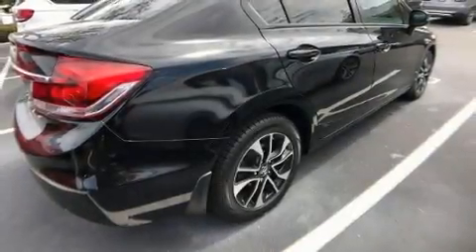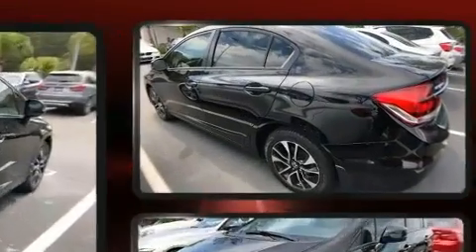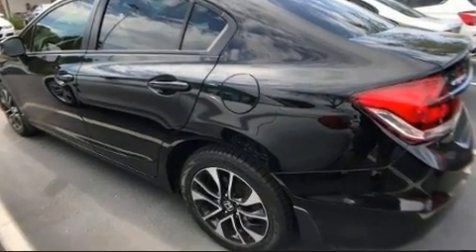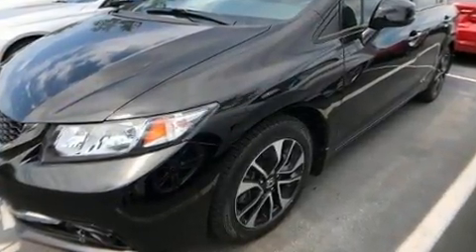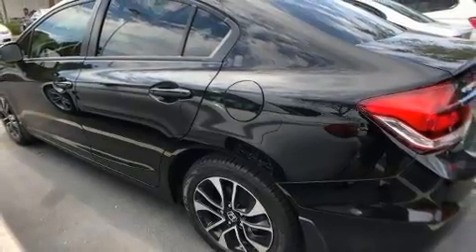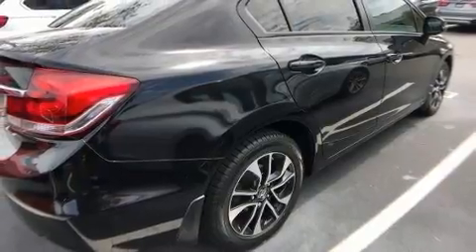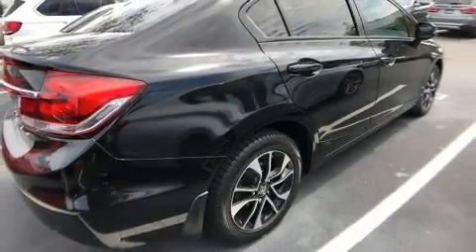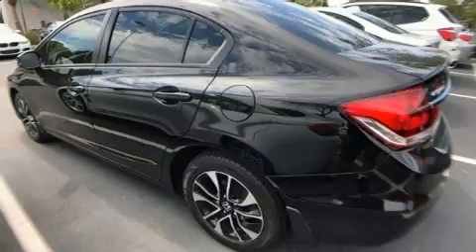2013 Honda Civic EX-L in Winter Park, FL 32789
You can expect a lot from the 2013 Honda Civic With less than 40,000 miles on the odometer, this 4 door sedan prioritizes comfort, safety and convenience. It features a front-wheel-drive platform, an automatic transmission, and a 1.8 liter 4 cylinder engine. It includes leather upholstery, a tachometer, variably intermittent wipers, heated seats, air conditioning, power door mirrors, cruise control, and 1-touch window functionality. For drivers who enjoy the natural environment, a power moon roof allows an infusion of fresh air. Premium sound drives 6 speakers, providing you and your passengers a sensational audio experience. Take assurance in side curtain airbags, providing head protection in the event of a severe collision. We pride ourselves on providing excellent customer service. Please don't hesitate to give us a call.